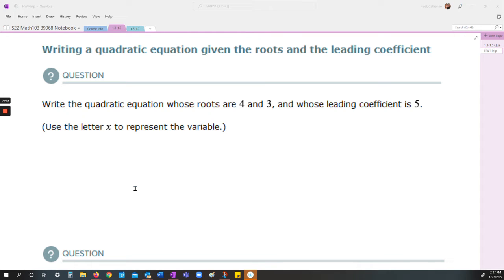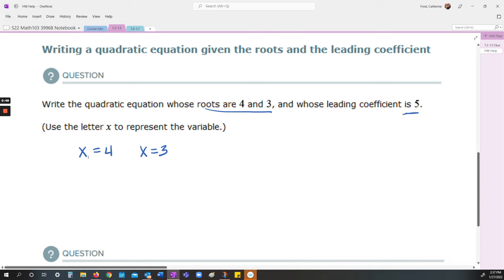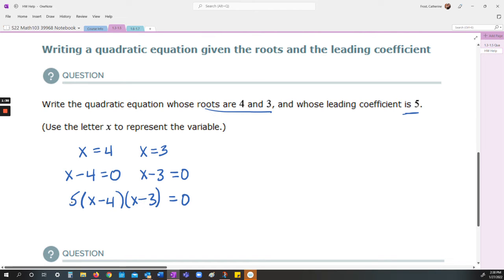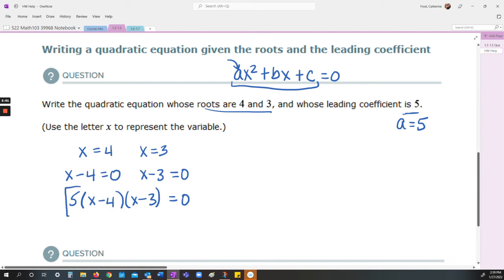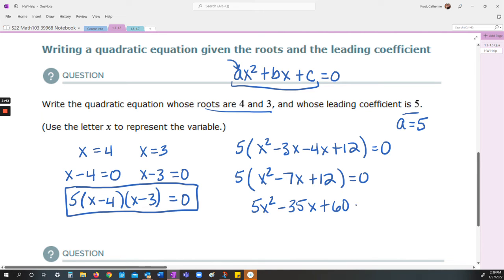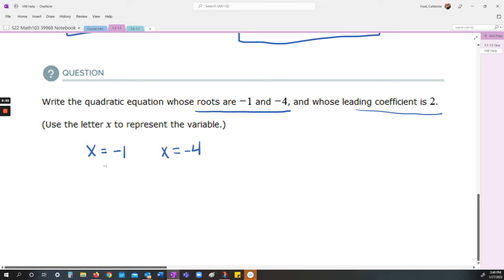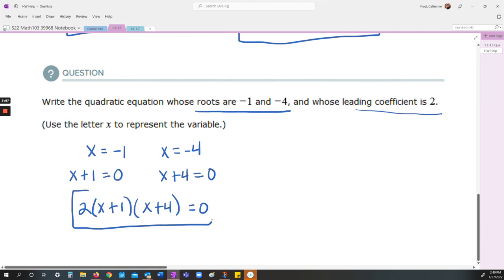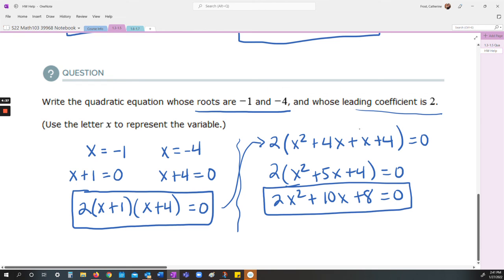Writing a quadratic equation given the roots and the leading coefficient